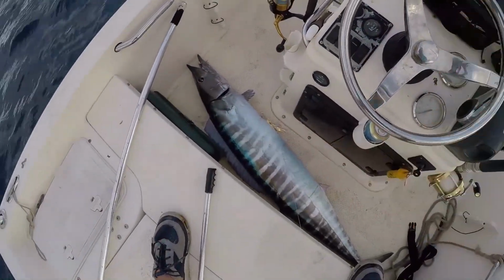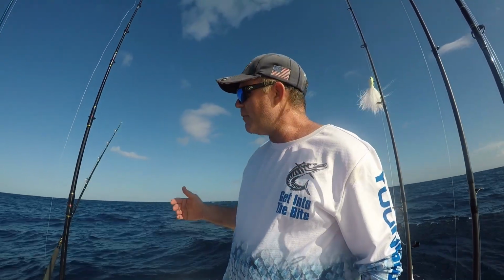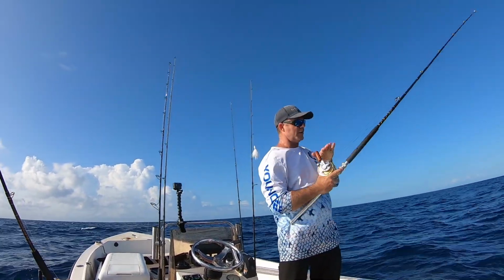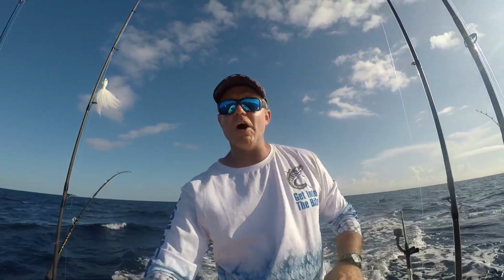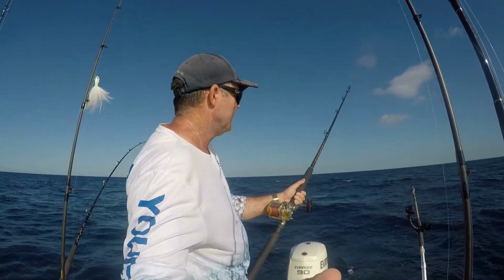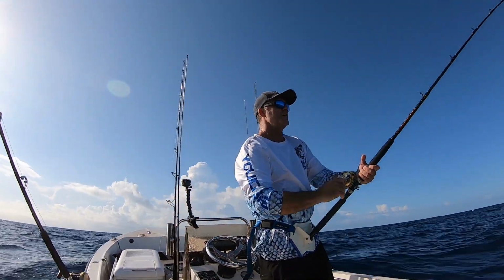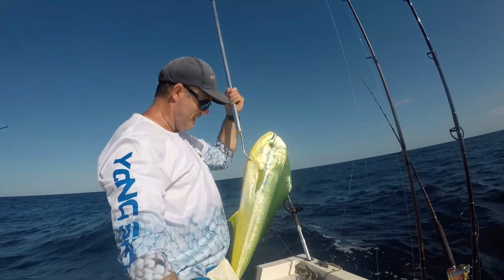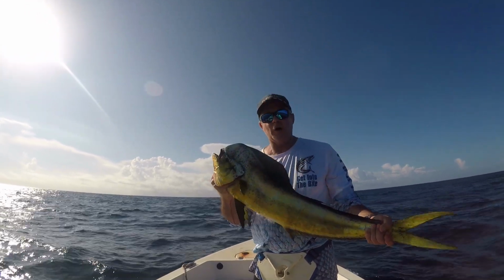Florida Keys Offshore Trolling BIG MAHI MAHI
In this epic offshore adventure, I head out on a solo fishing adventure offshore from Key Largo to the deep edge of the reef for some trolling.  With great fishing conditions and a solid plan in mind, the day ends up nothing less than spectacular with an immediate hook up with a nice size bull dolphin.  I go over some tips and tactics on how to cover the water column to find fish.  Also give you some hands-on insight into what it's like to fish multiple lines by yourself with a big fish hooked up... keeping the lines from getting crossed, readying the gaff, I show how organization is key to success for landing fish when you're alone.  If you've been wondering about fishing offshore in the Florida Keys for Mahi Mahi.  Or maybe your just looking for some new tips & ideas of how to go about doing it... This episode's definitely for you.

Line 80 pound test J-Braid

Boone Turbo Hammer (blue/silver)

Malin #4 - 40 Lb. wire leader